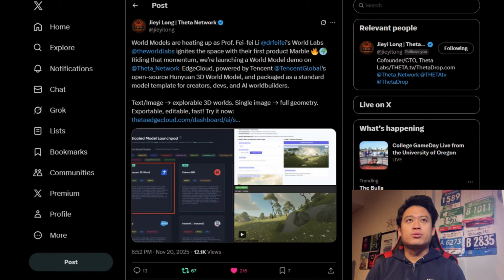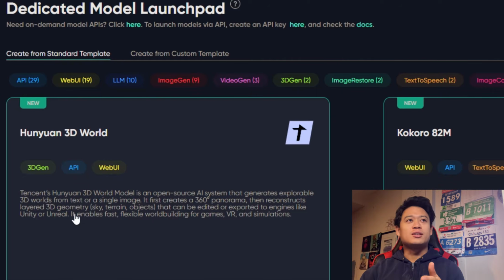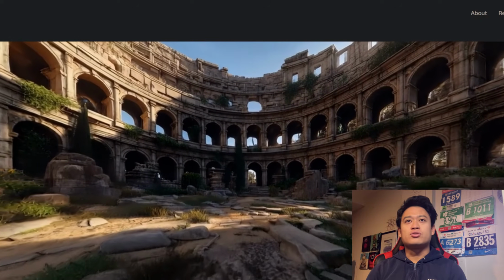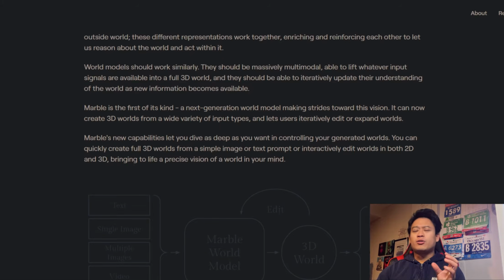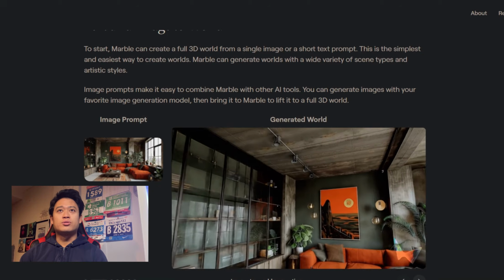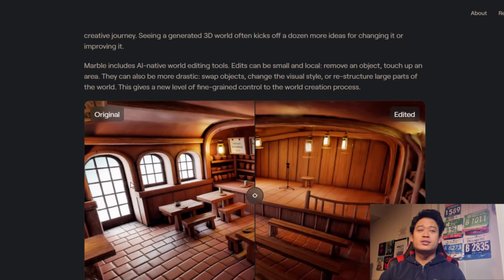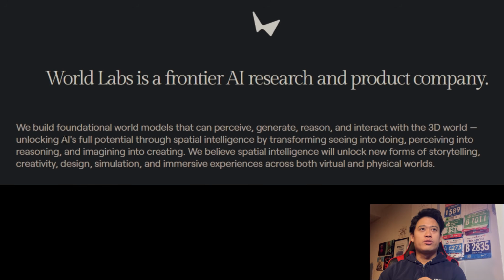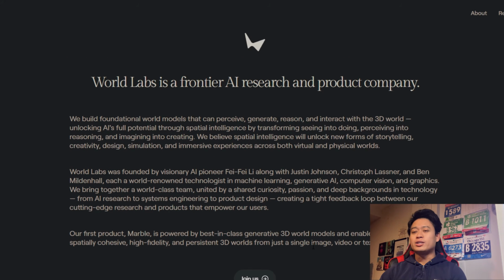Theta Network Creating The Future Web3 Worlds! | Theta Token Updates!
In this video, I breakdown the updates with @ThetaNetworkYouTube and how they have parntered with Marble Labs to potentially help create the future for online gaming, entertainment and videos scenery & more!

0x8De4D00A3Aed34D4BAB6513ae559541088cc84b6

Videos are prerecorded ahead of time so that I am allowed to work around my full-time job as a registered nurse!

THETA GUARDIAN NODE (STAKE THETA HERE):

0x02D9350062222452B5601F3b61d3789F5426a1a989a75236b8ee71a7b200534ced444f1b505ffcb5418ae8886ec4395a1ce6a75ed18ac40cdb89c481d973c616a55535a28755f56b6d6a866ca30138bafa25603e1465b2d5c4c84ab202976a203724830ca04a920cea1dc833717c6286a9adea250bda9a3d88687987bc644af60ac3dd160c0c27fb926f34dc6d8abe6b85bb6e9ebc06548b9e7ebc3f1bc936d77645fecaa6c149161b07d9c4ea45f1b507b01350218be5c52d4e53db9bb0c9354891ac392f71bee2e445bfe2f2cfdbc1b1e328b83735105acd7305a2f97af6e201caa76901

Zeal Sound USB Microphone Link: